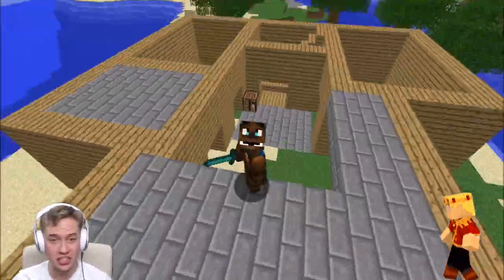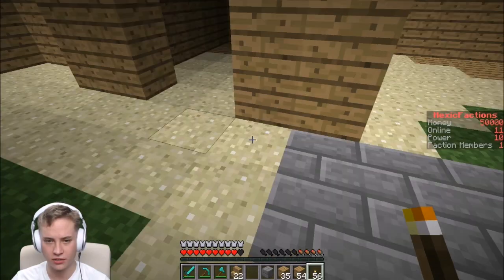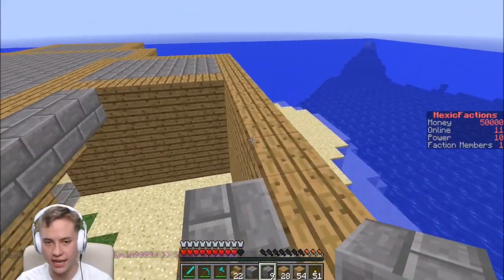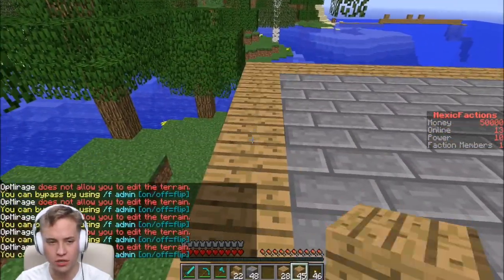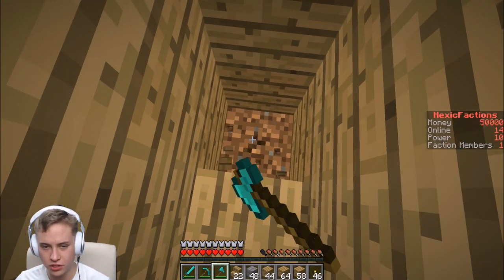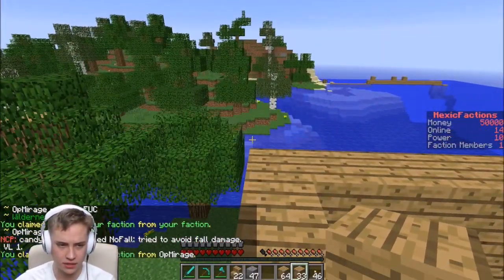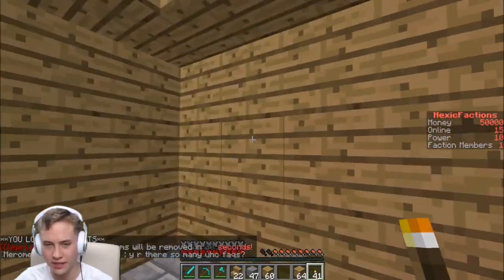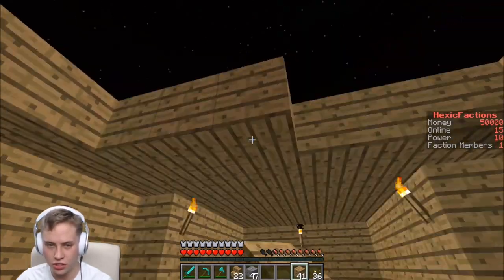Minecraft Five Nights at Freddy’s 3 "FREDDY LAND" w/FaceCam Ep.3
Minecraft Five Nights at Freddy’s 3 "FREDDY LAND" w/FaceCam
TODAY WE BUILD THE FIVE NIGHTS AT FREDDY'S 3 FREDDY LAND ON THIS EPIC MINECRAFT SERVER: HexicNetwork.net
EVERY EPISODE I WILL PROGRESS BY BUILDING EVEN MORE! MAKE SURE TO JUMP ON & BUILD YOUR OWN FIVE NIGHTS AT FREDDY'S 3 MAP! I'LL BE CHECKING YOURS OUT EVERY WEEK!
►SERVER IP: HexicNetwork.net

▬▬▬▬▬▬▬▬▬▬▬ஜ۩۞۩ஜ▬▬▬▬▬▬▬▬▬▬▬▬▬

▬▬▬▬▬▬▬▬▬▬▬ஜ۩۞۩ஜ▬▬▬▬▬▬▬▬▬▬▬▬▬